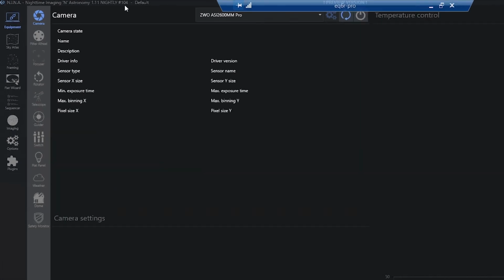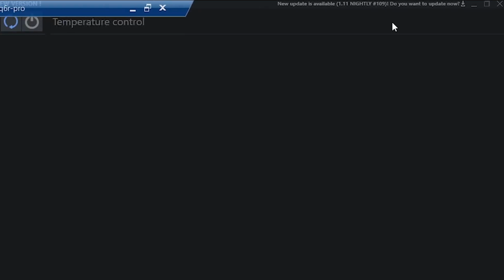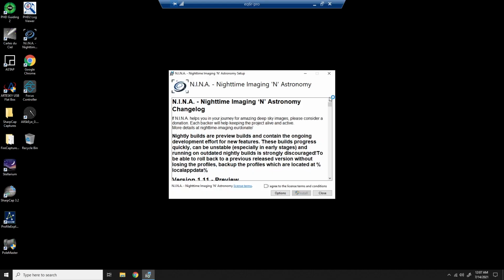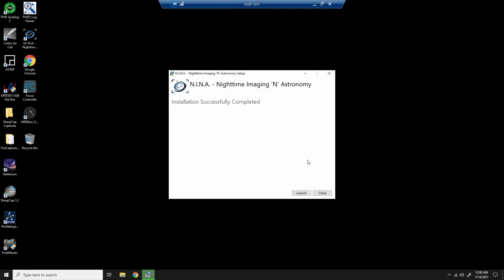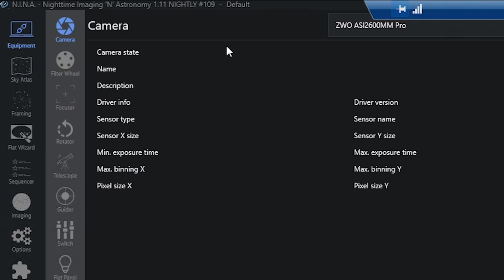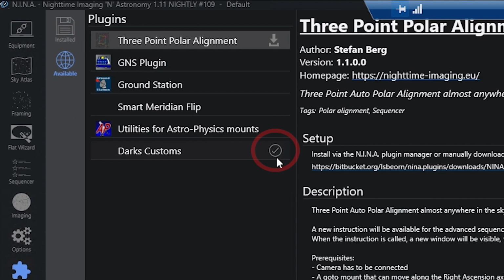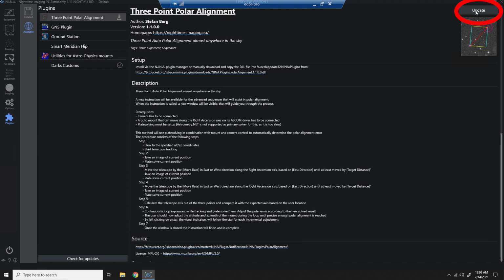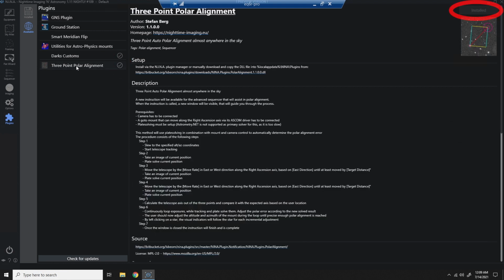Update NINA 1.11 and NINA Plugins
If you are running NINA 1.11 (Nightly) it should be maintained to the latest release whenever possible. I will show you how easy it is to update NINA to the latest version as well as how and when to update NINA plugins as well. Astrophotography can be tough enough, let's make it easier together!

CHAPTERS
0:00 - Introduction
0:35 - Identify Current Version
0:52 - Identify New Version
1:03 - Download and Update
1:45 - Relaunch NINA
2:15 - Identify Plugin Updates
2:39 - Update the Plugin
2:55 - Restart NINA and Wrapping Up